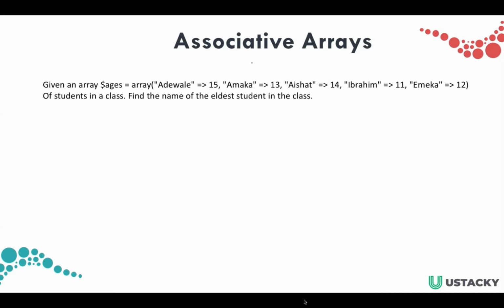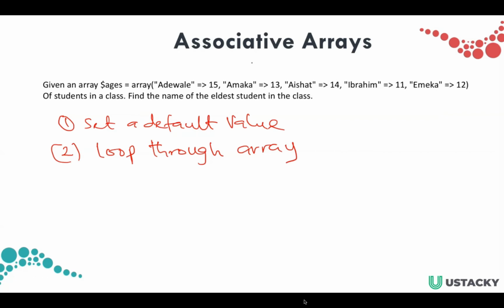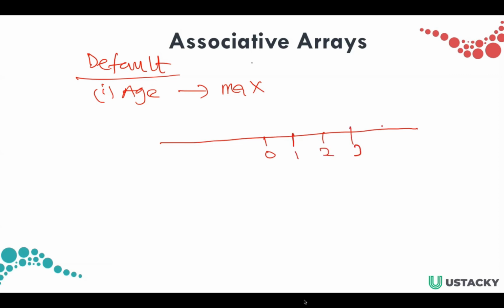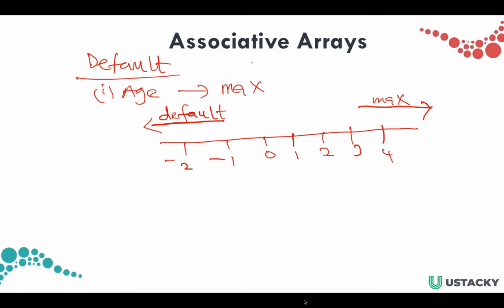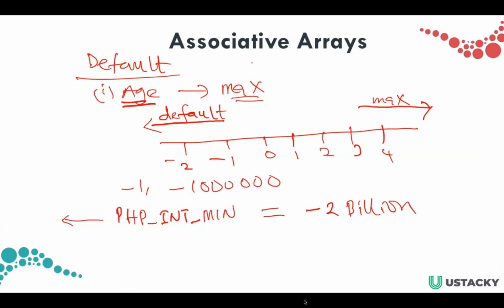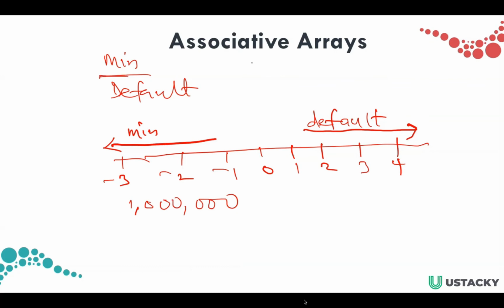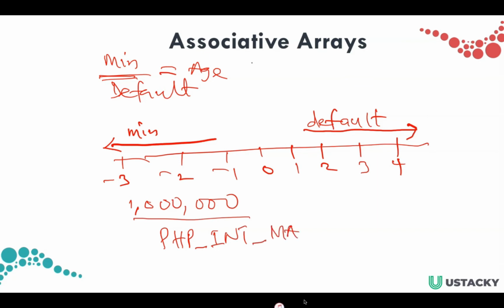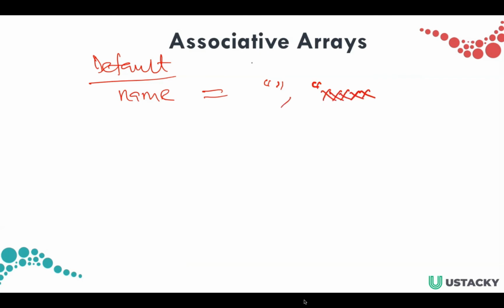33/67 - Associative Arrays Coding 4